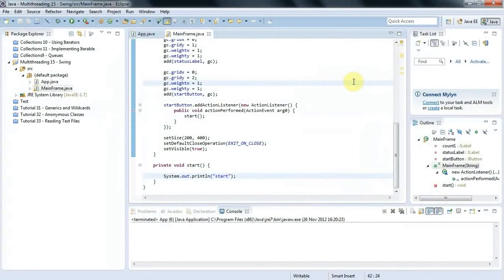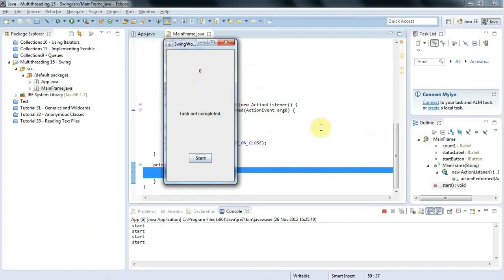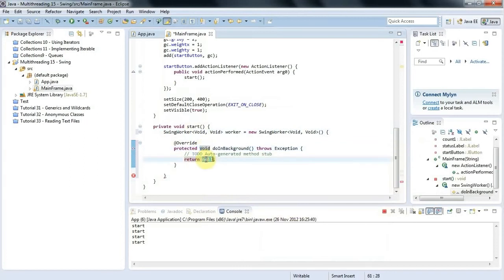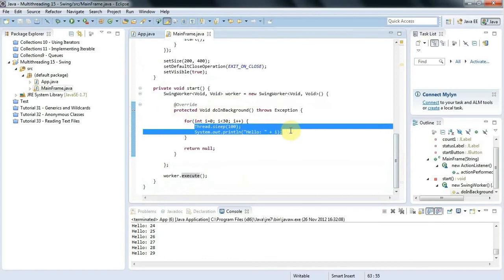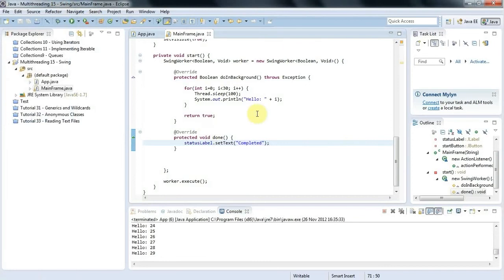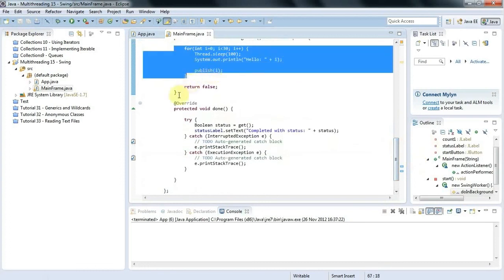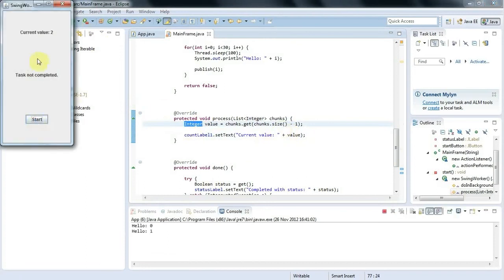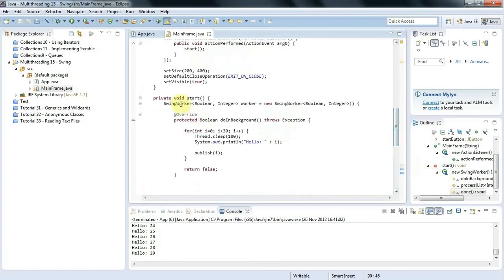Advanced Java: Multi-threading Part 15 -- Swing and the SwingWorker Class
More courses! Free C   course:
Make a social network with Spring Boot:
Learn about MySQL and relational databases:
Java desktop programming:
Intermediate-Advanced C   11:
A tutorial on multithreading in Swing (GUI) programs in Java.
More videos on my YouTube channel: